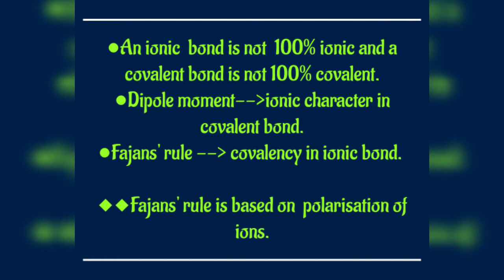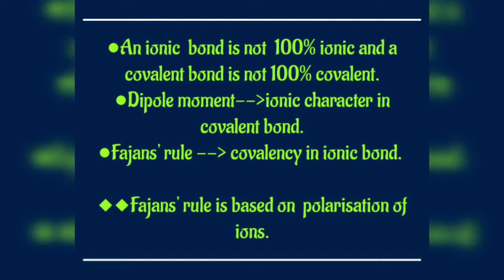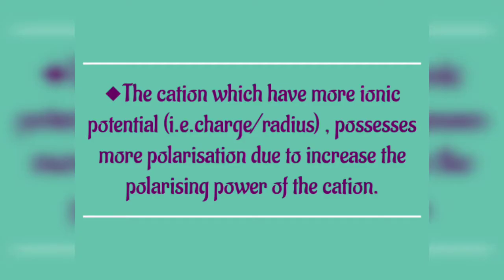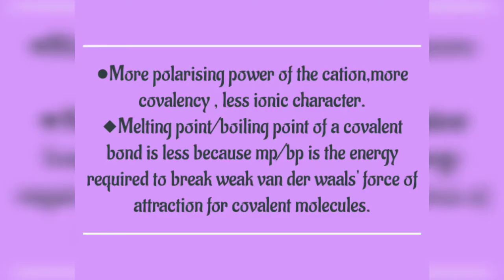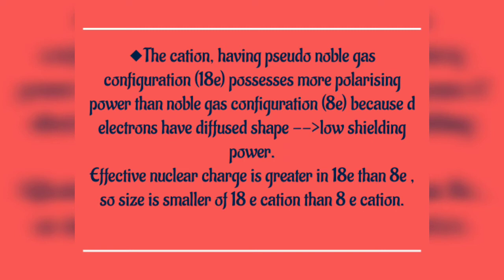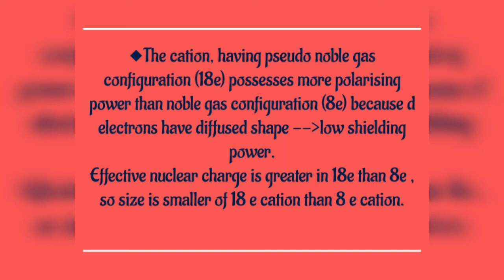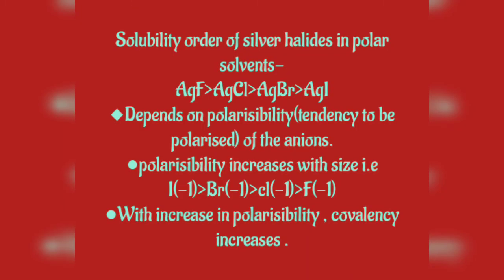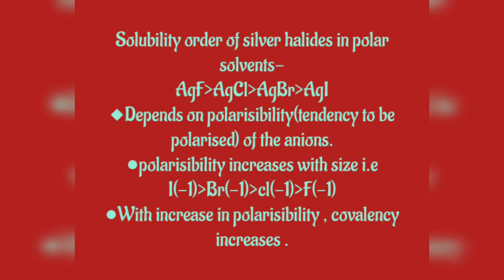Fajans' Rule | Covalency in Ionic bond | KimiyaVidya: THE WORLD OF CHEMISTRY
Welcome friends, welcome to KimiyaVidya: THE WORLD OF CHEMISTRY
This video helps you to understand Fajans' Rule , which based on polarisation of ions and definitely clears your doubt in just 5 mins.